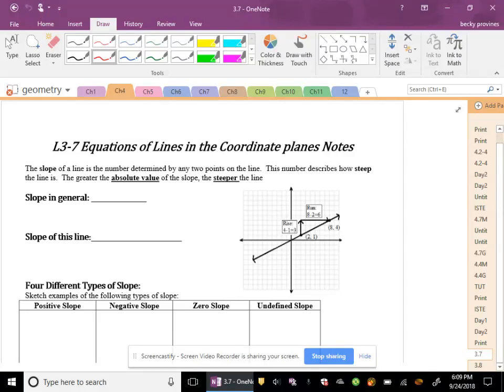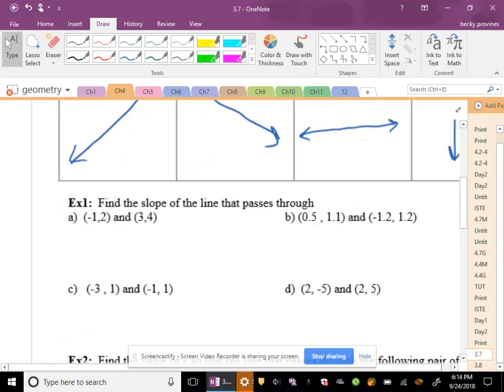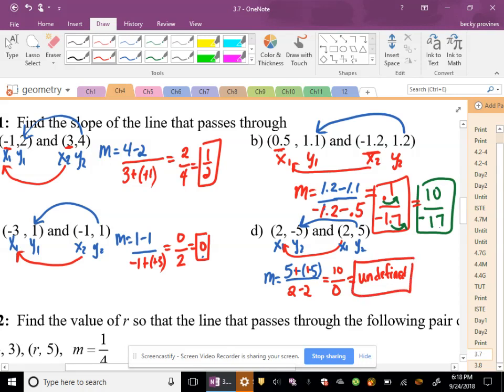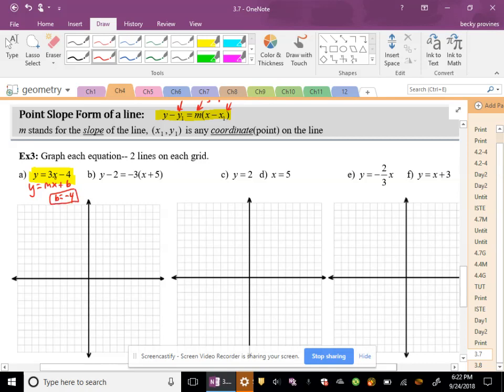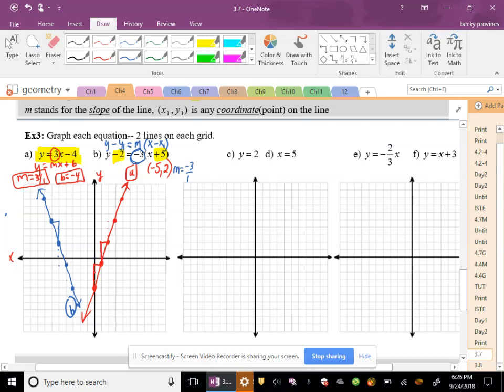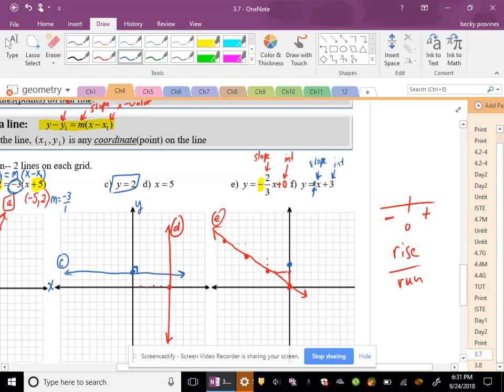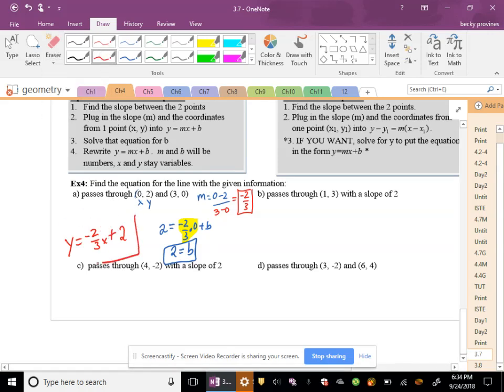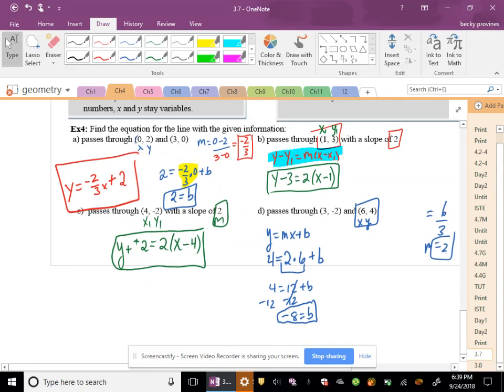3.7 Equations of lines in a coordinate plane